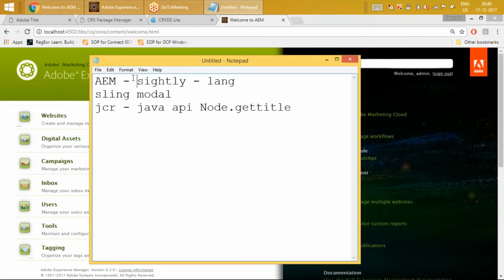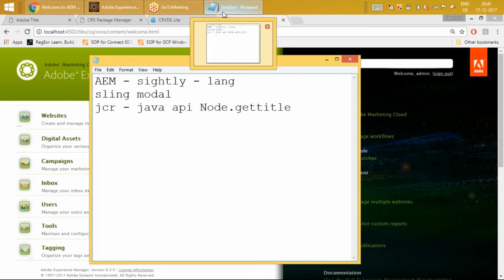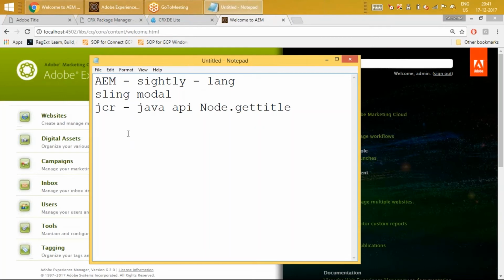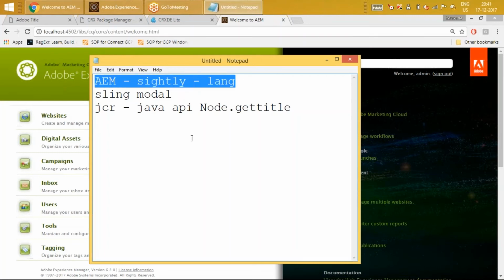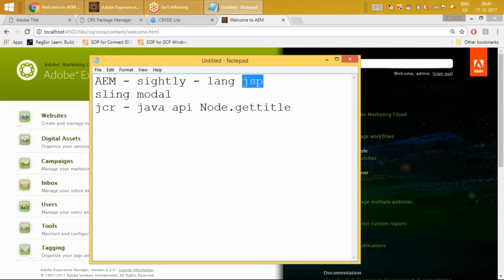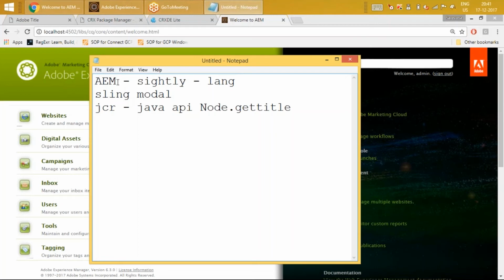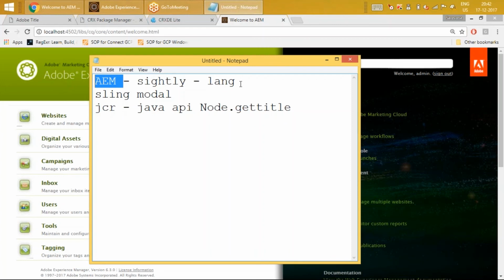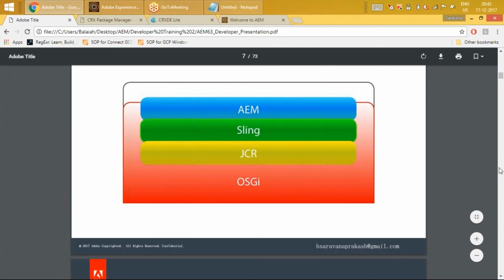AEM Tutorial For Beginners | AEM Architecture Explanation Tutorial | AEM Training - 5